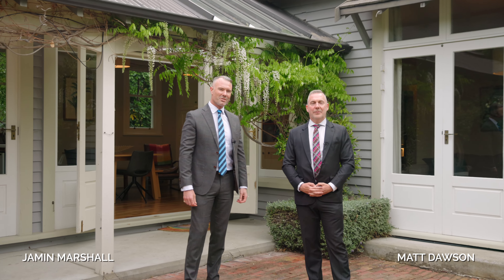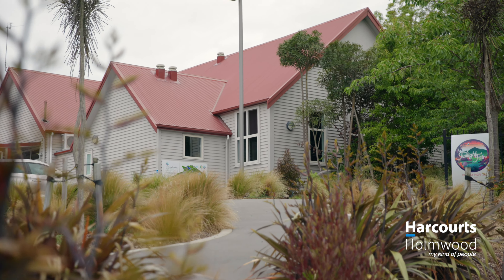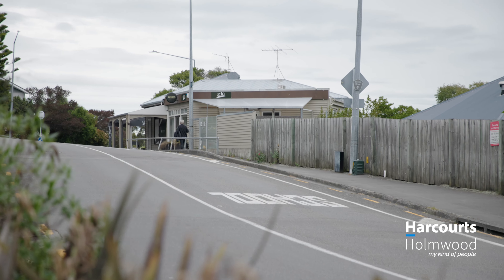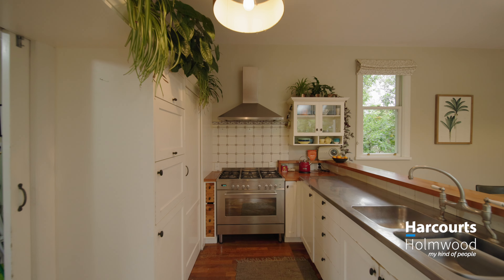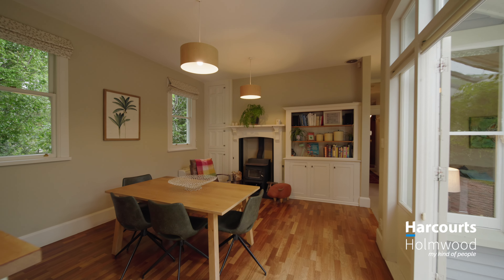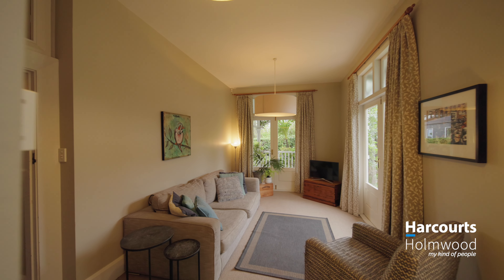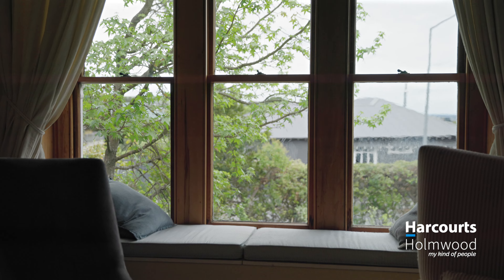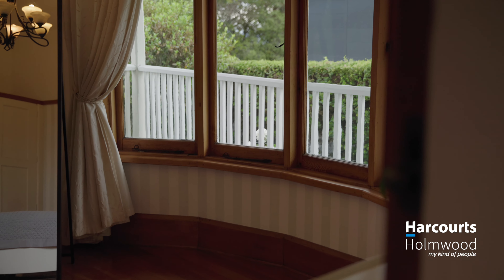FOR SALE | 193 Dyers Pass Road, Cashmere | Matt Dawson & Jamin Marshall, Harcourts Holmwood Merivale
* To download the Information Pack, copy and paste the URL into your web browser

Welcome to the heart of the Cashmere Hills.  This gorgeous Villa couldn't be more central to all of the convenience Cashmere has to offer, combining character charm and family functionality. Ready for you to move in for Christmas, this home however also offers scope to add value and put your own stamp on this timeless property.

The generous deck area wraps around the northern aspect of the home while the open plan kitchen/ dining and living opens to a picturesque and private garden with a flat lawn area, making this home children and pet friendly! Our owners have enjoyed their morning coffees on the deck or a relaxing with a cold beverage in the afternoon on the recycled brick courtyard but now it's your chance to soak up the lifestyle.

Three generous bedrooms are serviced by a period correct bathroom including a claw foot bath.The open plan kitchen and dining connect with the living area and all integrate seamlessly with the outdoors. A large separate lounge offers separation from the main living area, perfect for quiet time or formal occasions.

Beautiful original features such as wood panelling and ornate fireplaces effortlessly integrate with the modern updates to the home. Combine this with the close proximity to everything from Cashmere Primary School, popular cafes, an array of cycle tracks and walking trails as well as being in zone for Cashmere High School it's easy to see the attraction this neighbourhood beckons for family life.
A flat driveway with double garage and off street parking simply seal the deal.

Our owners plans now have them heading in a new direction and this home comes to market for definite sale. It will be sold on or before Auction Day.

Please be aware that this information may have been sourced from REINZ/Property Smarts/Land Information New Zealand/ The relevant local authority/Cera and we have not been able to verify the accuracy of the same.